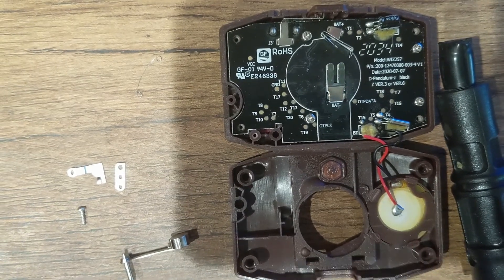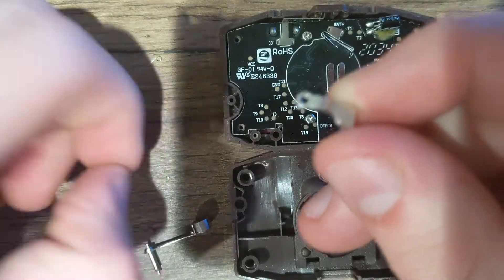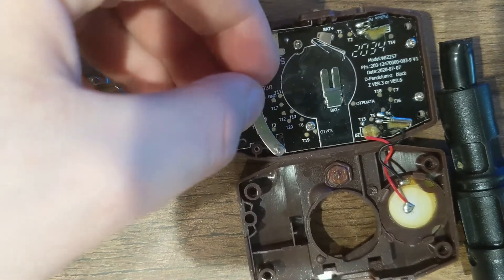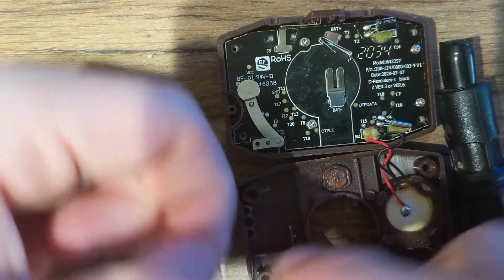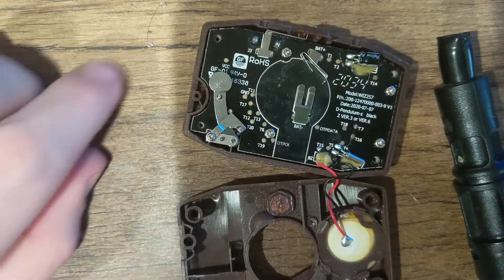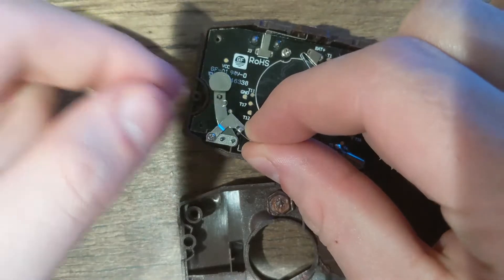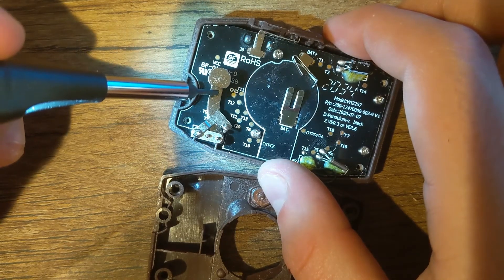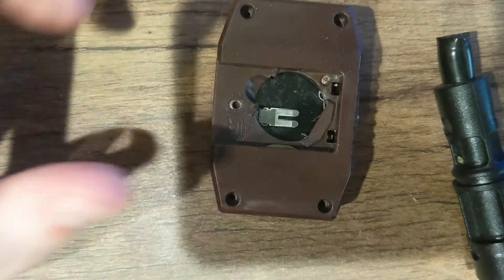Digimon Pendulum Z Pendulum Install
A detailed and high quality video on how to re-install the pendulum on the digimon pendulum z after it has been removed. It may also apply to the digimon pendulum z 2 and possibly the digimon pendulum v20.